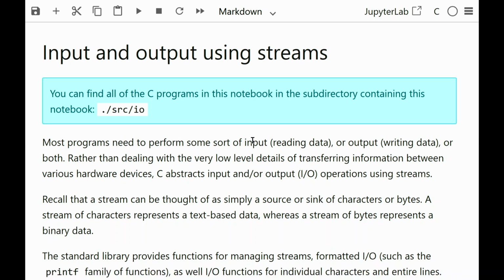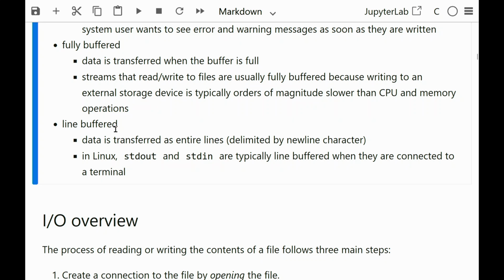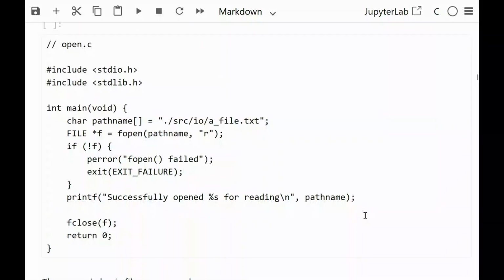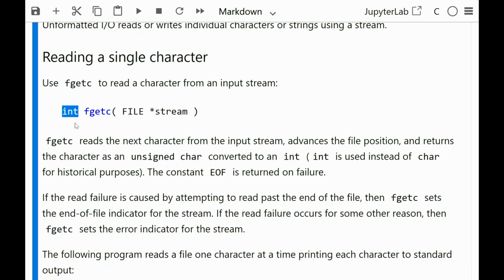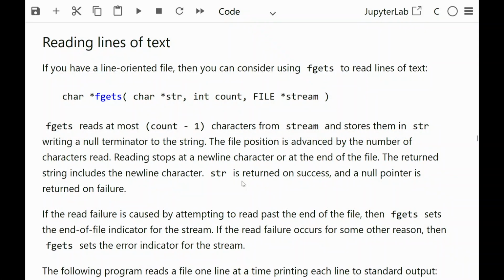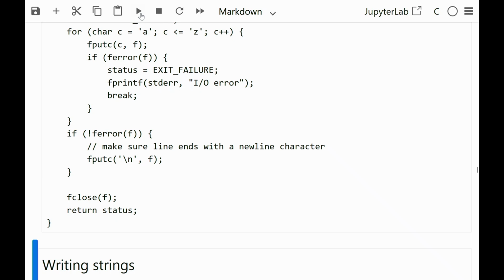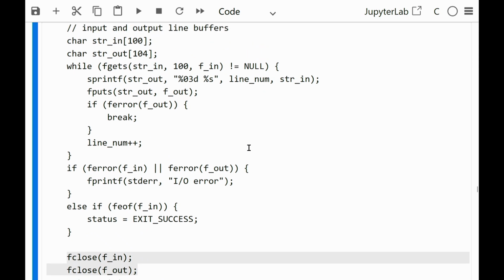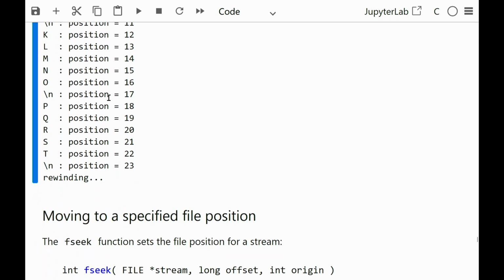2025-03-25 File I/O